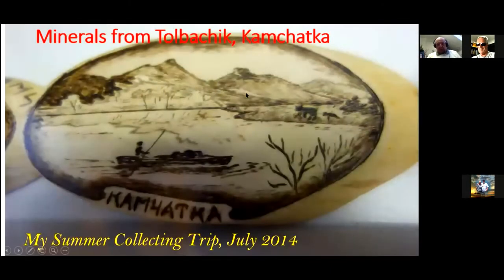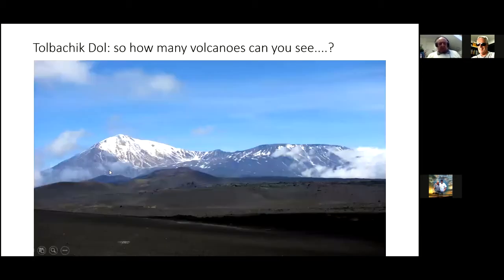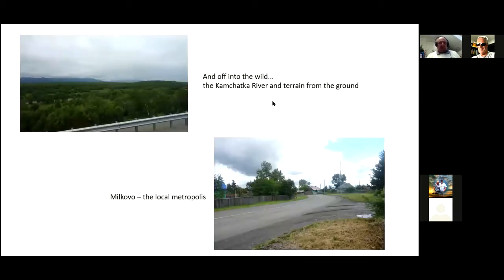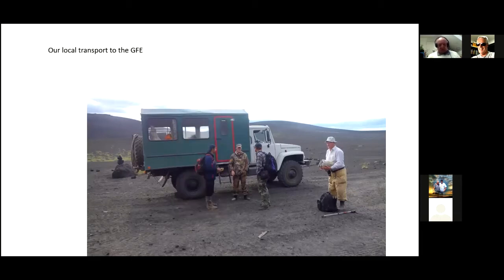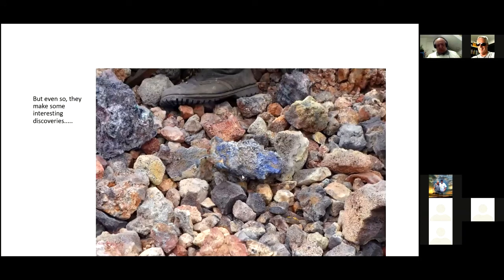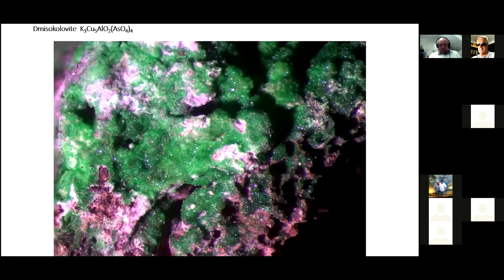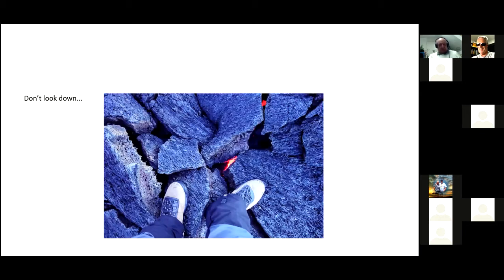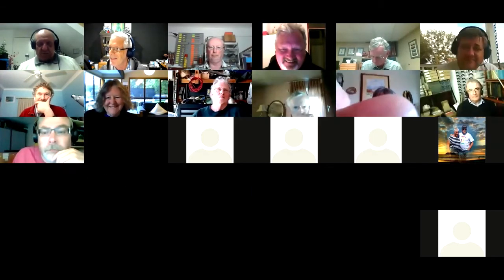Micromount Club Zoom Meeting VIII Minerals of Tolbachik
Rick Turner presents on the minerals of Tolbachik, Kamchatka Peninsula, Russia.